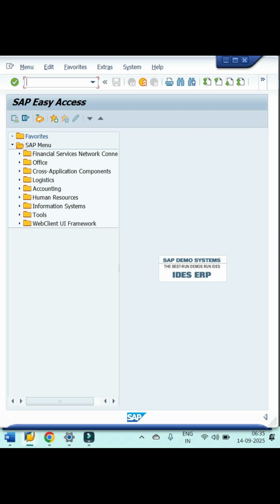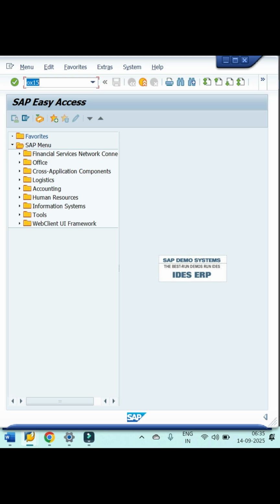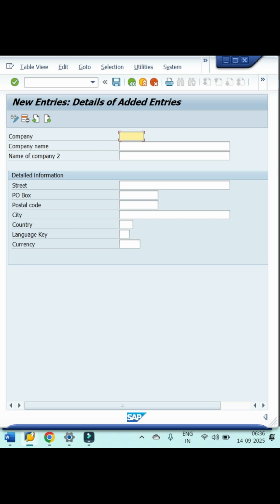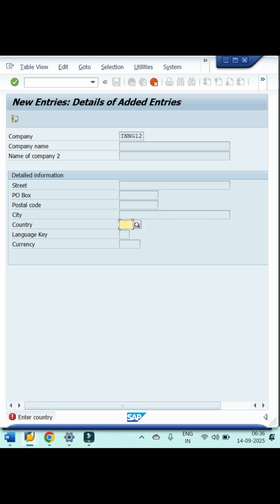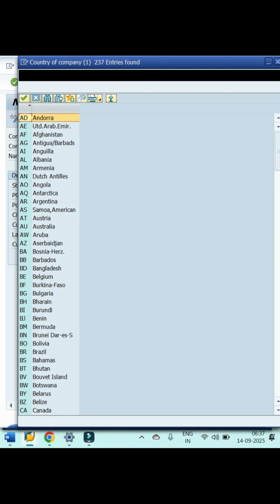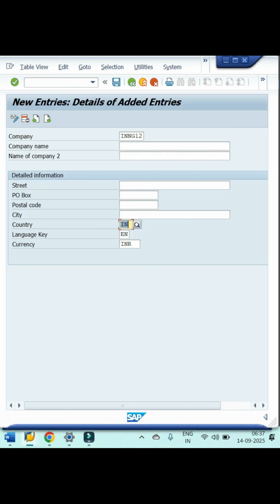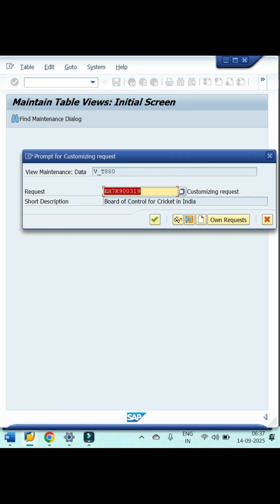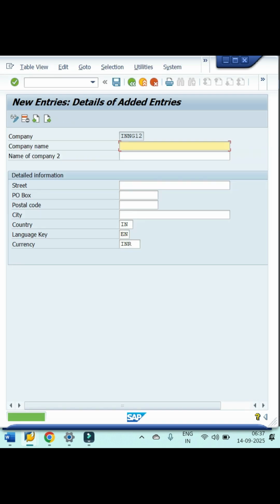How to Create Company in SAP | Step by Step Guide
In this tutorial, we will learn how to create a Company in SAP step by step using T-Code OX15.
This is part of the SAP Enterprise Structure configuration and is an important step in SAP implementation.

🔹 Steps Covered in this Video:
1️⃣ Enter T-Code OX15 in the SAP transaction box
2️⃣ Click on New Entry
3️⃣ Enter your Company Code (up to 6 characters)
4️⃣ Provide Country, Language, and Currency
5️⃣ Save the entry and confirm the customizing request number

By the end of this video, you will be able to successfully create a Company in SAP.